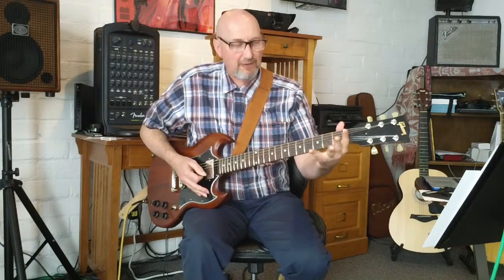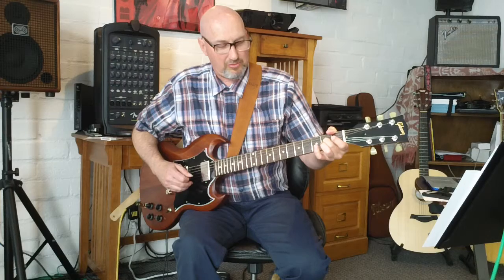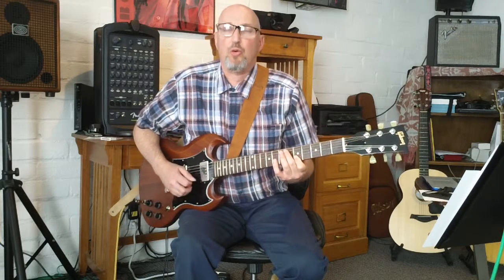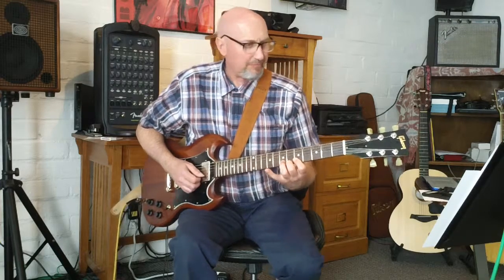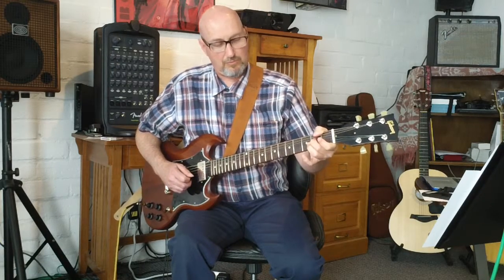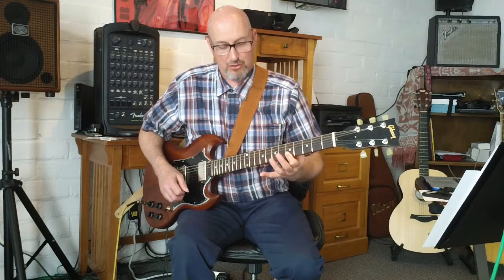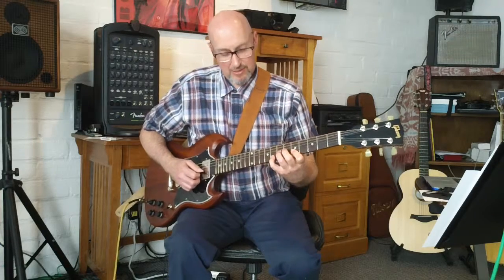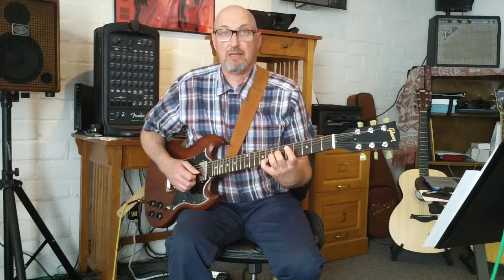Punks Not Dead Lead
Rock It!